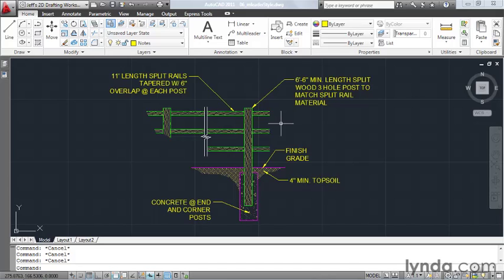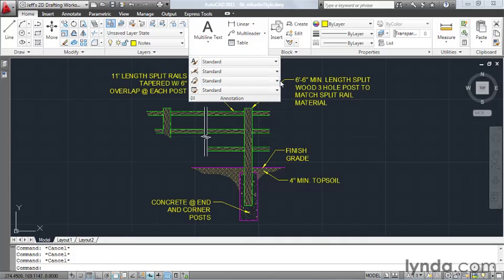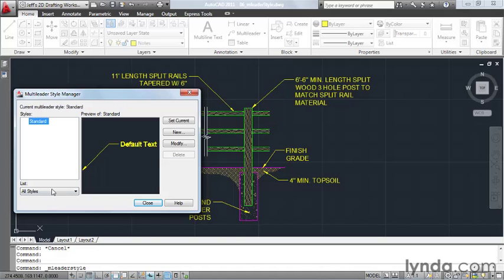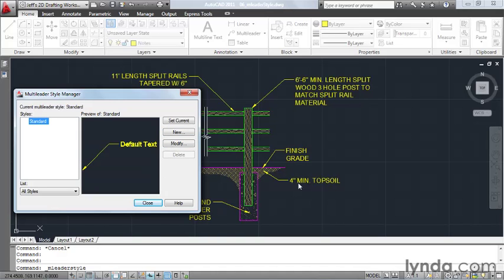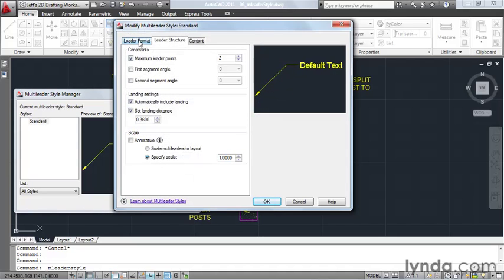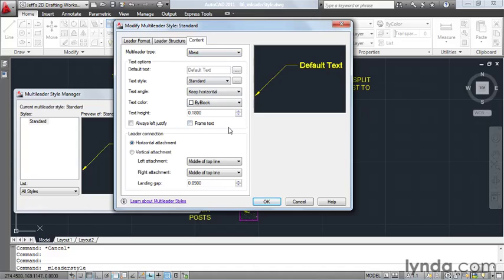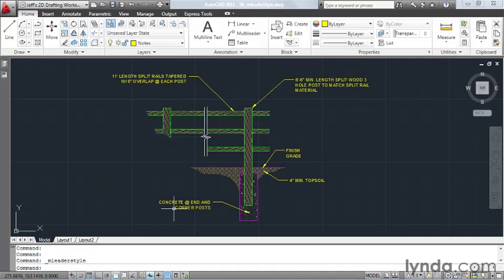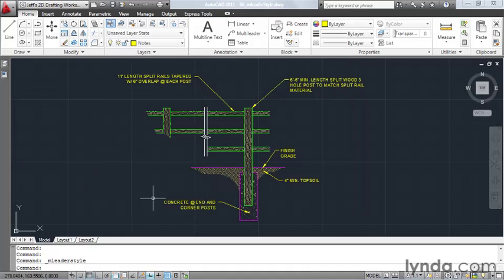1206 Controlling appearance using multileader styles